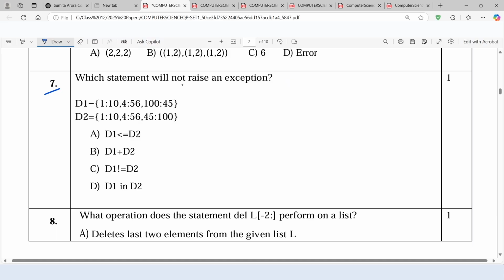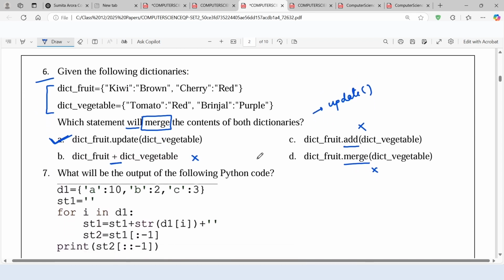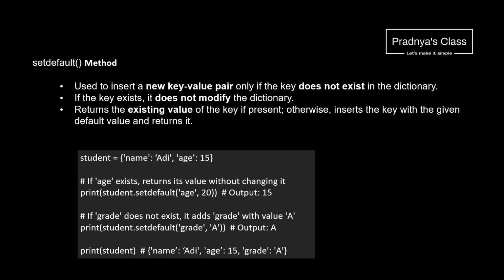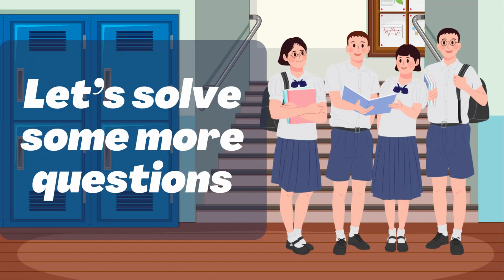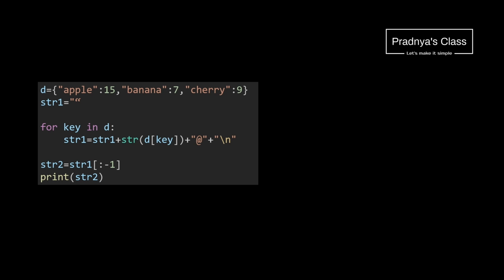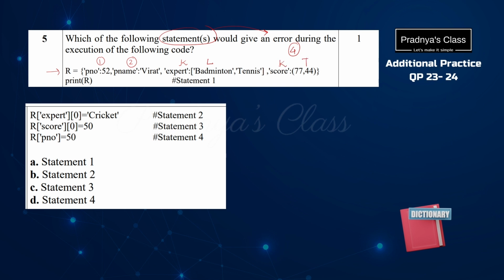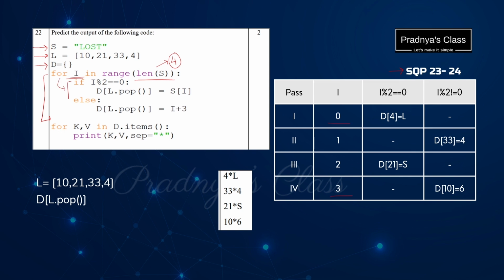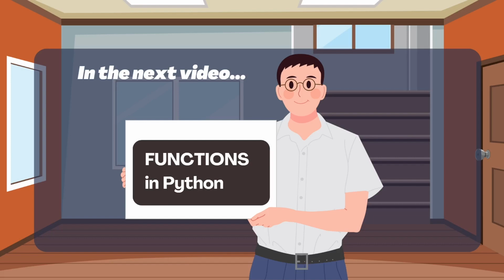IMPORTANT QUESTIONS on DICTIONARY | Class 12 Computer Science | ENGLISH